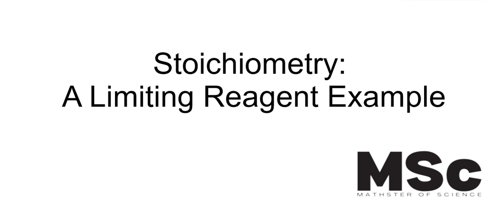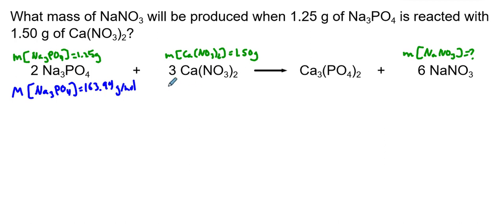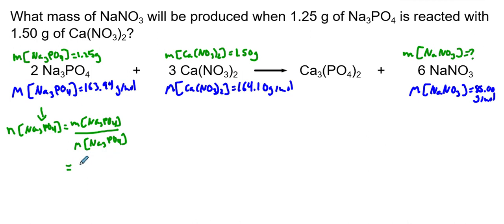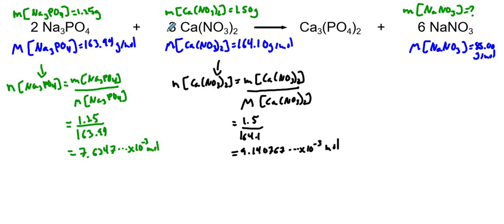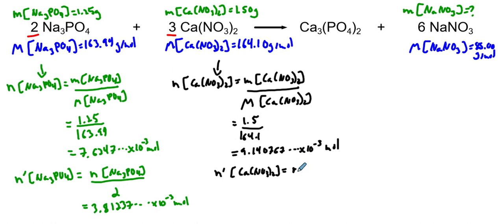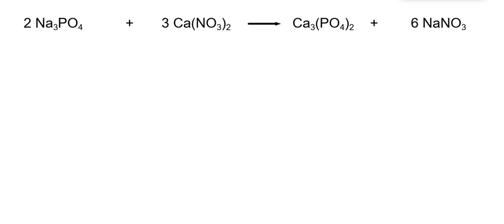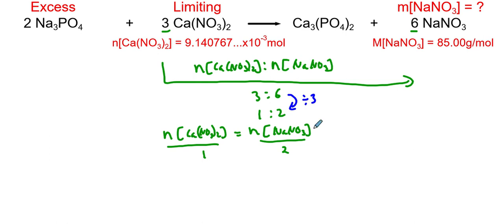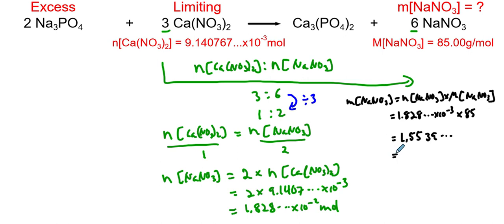Calculating The Limiting Reagent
This video covers an example of calculating the excess and limiting reagent in an stoichiometry problem.

0:00 - Setup
2:21 - Mole Calculations
4:13 - Identification of Limiting Reagent
7:53 - Stoichiometry Calculation